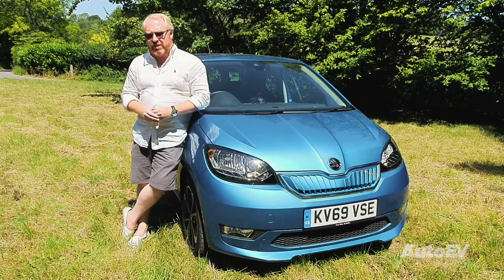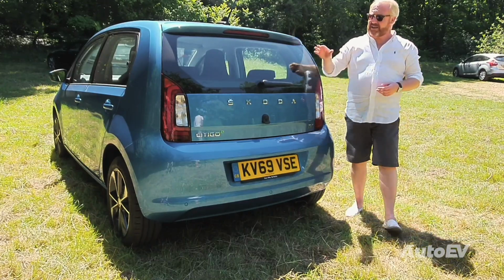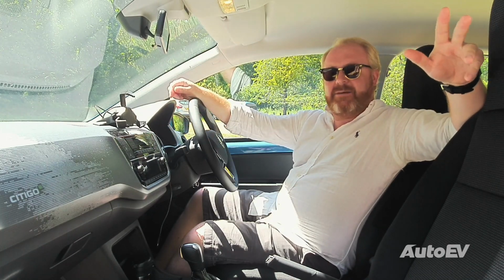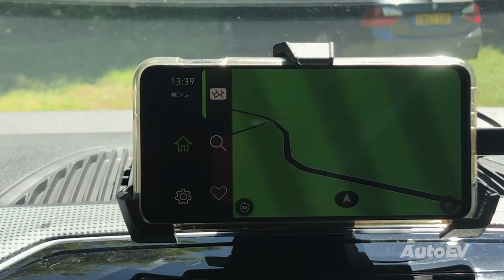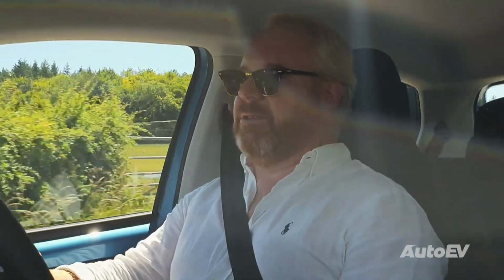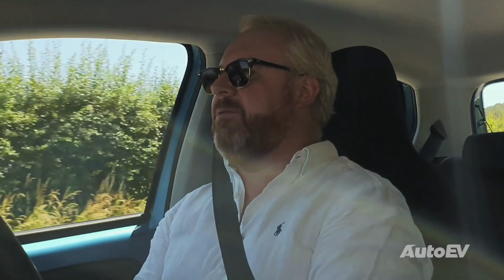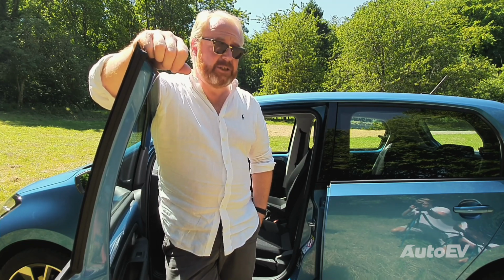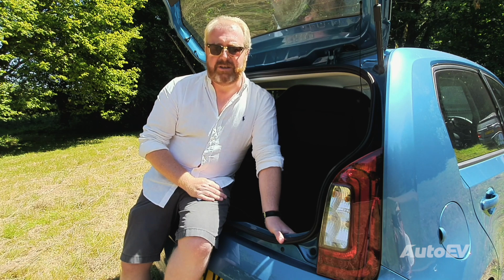Skoda Citigo E IV | Review 2020 | How does Skoda's first EV compare?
Skoda’s latest version of its Citigo small car is now only available with electric power.  How does the company’s first production EV fare in a very competitive marketplace?   AutoEV puts this version of the diminutive Volkswagen Group triplets through its paces to find out.